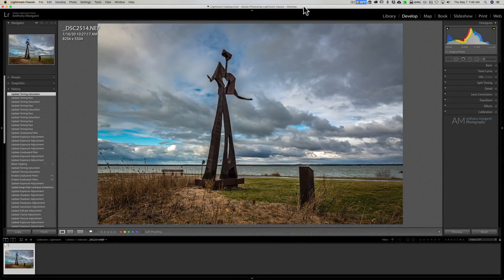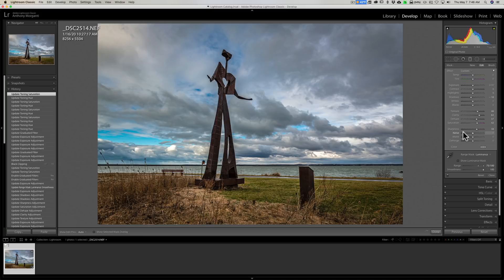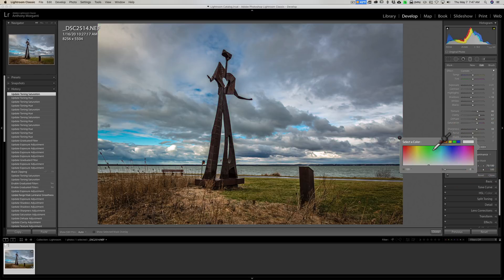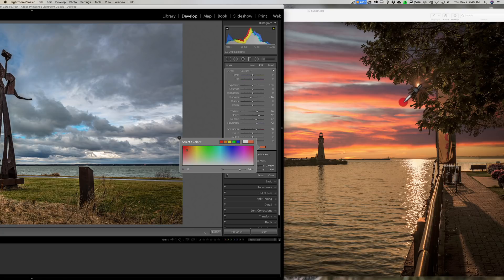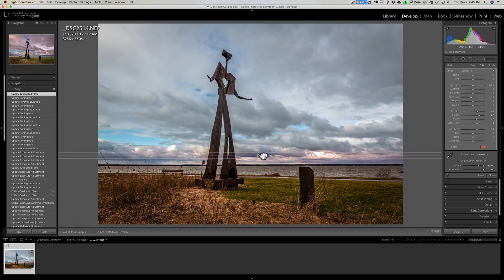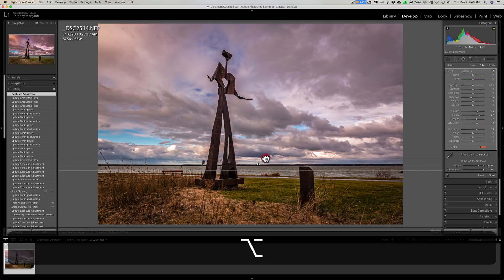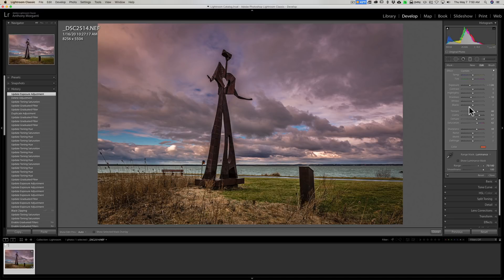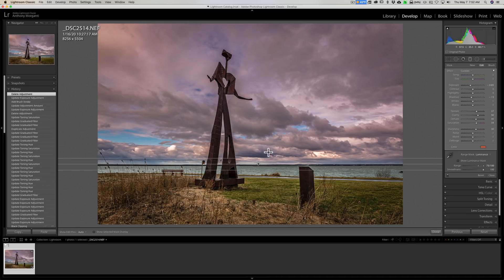3 QUICK TRICKS in LIGHTROOM You Probably Don't Know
Gear & Settings

1/200, F8, iso: 64 at 26mm

In this tutorial, I demonstrate three (3) quick Lightroom, tips and tricks, that will help you better use Lightroom when processing your images.